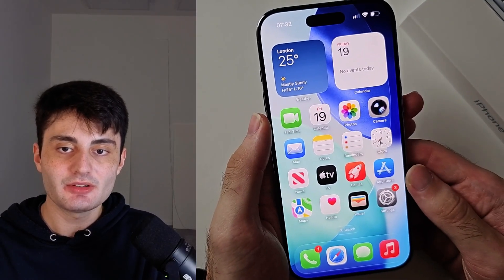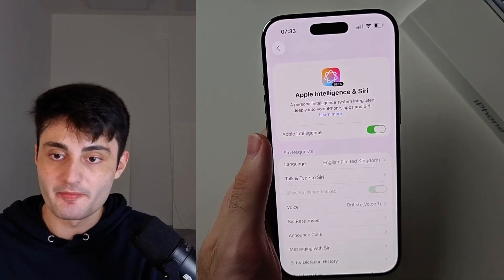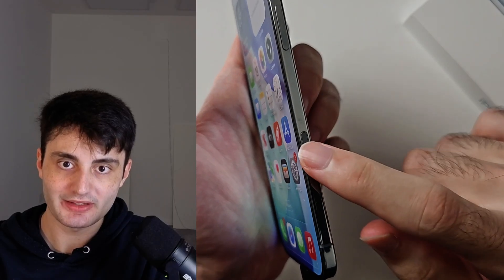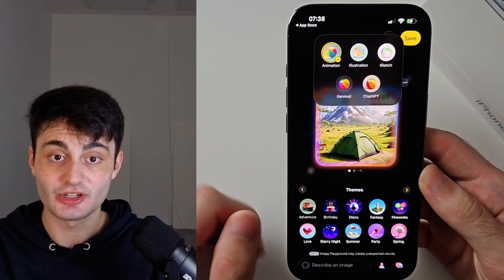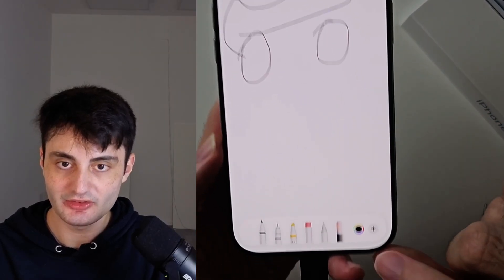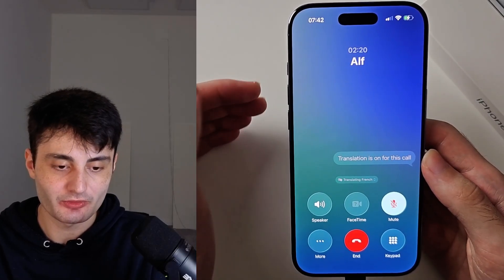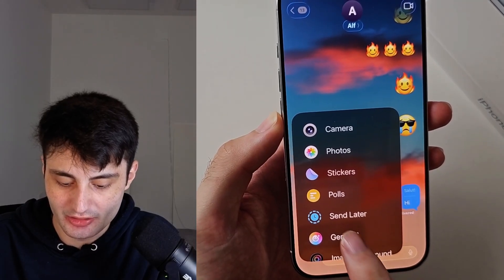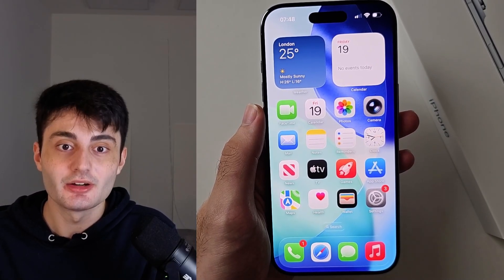How To Use Apple Intelligence on iPhone Air (ALL FEATURES + Fix Issues)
Apple Intelligence in iPhone Air is a massive suite of features that take iPhone 17 Air experience to the next level. With Apple Intelligence you have a smarter Siri, and AI features all around the iPhone Air. In this video I will go into detail for every single feature that is currently available in AI in iPhone Air. I will also cover what to do if Apple Intelligence is not working in iPhone Air as well. This should be the only Apple Intelligence video you need for iPhone Air because I go into so much detail!!